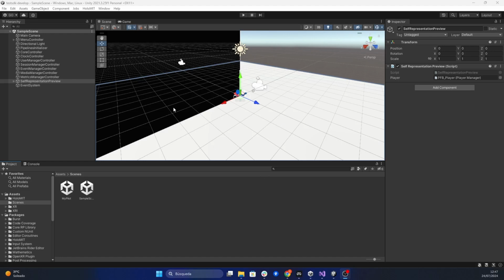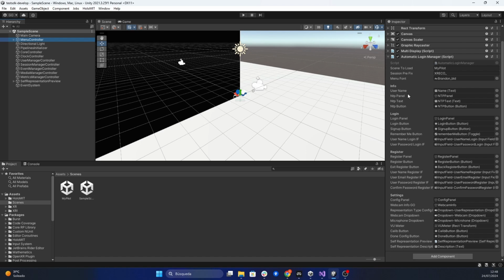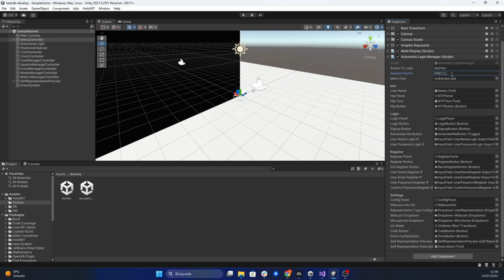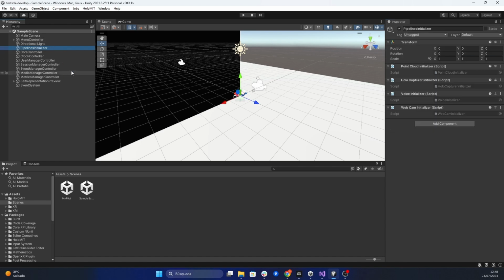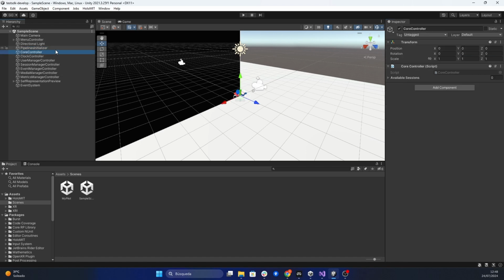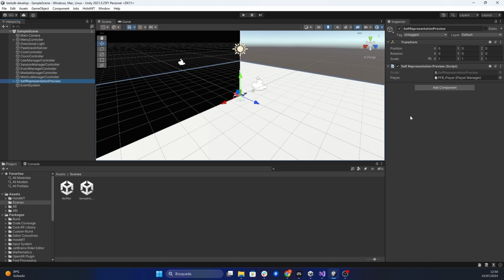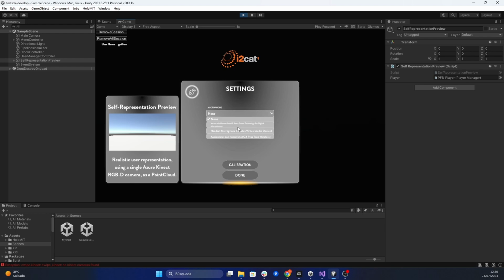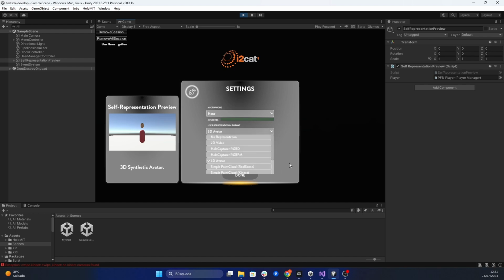Second Session: HoloMIT Menu Scene Overview and Navigation Flow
This tutorial provides a detailed overview of the Menu Scene within the HoloMIT SDK. We explore the purpose of each component, explain how users interact with the interface, and break down the underlying functionality that drives the menu system. By the end of this video, you'll have a clear understanding of the scene hierarchy, navigation flow, available controls, and best practices for customizing and extending the Menu Scene in your own implementation.